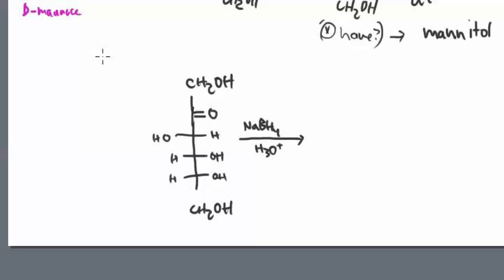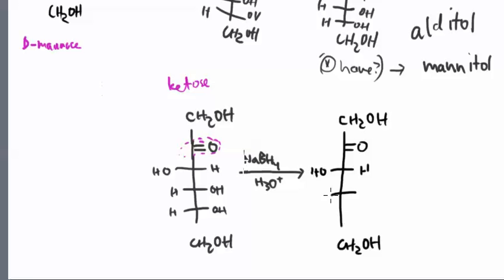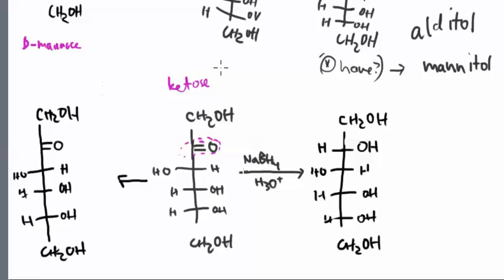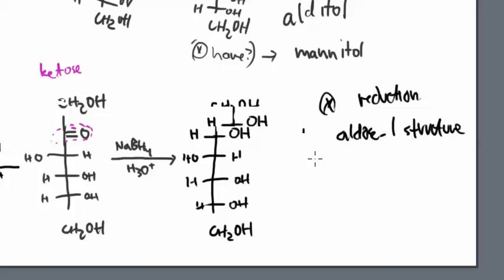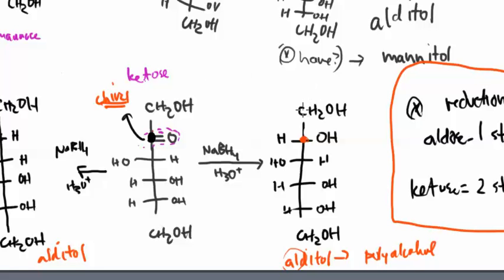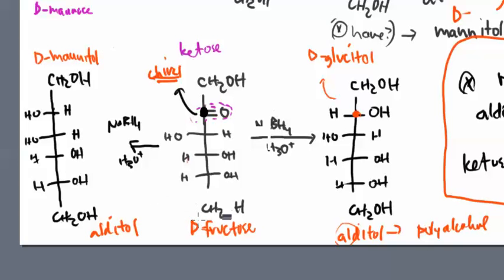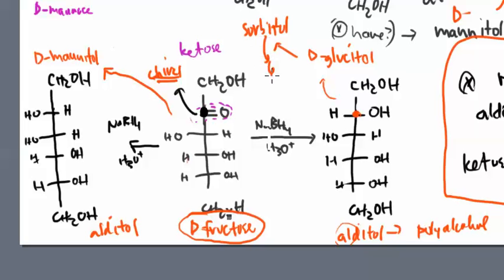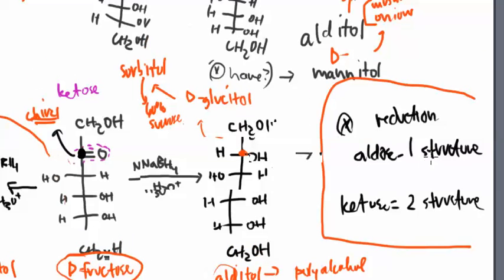Carbohydrates 18: Reduction of Aldoses and Ketoses Part 2